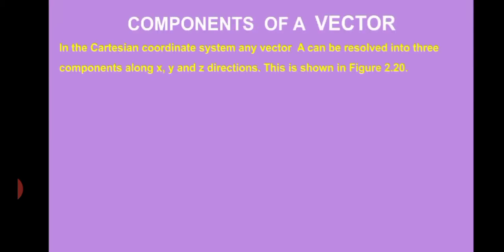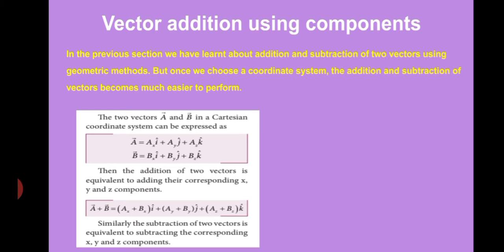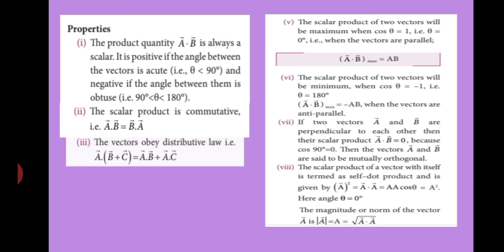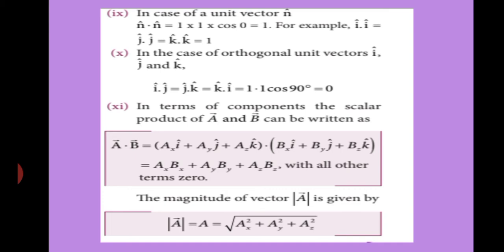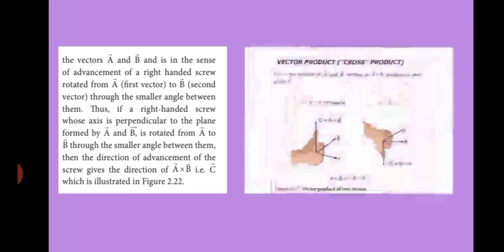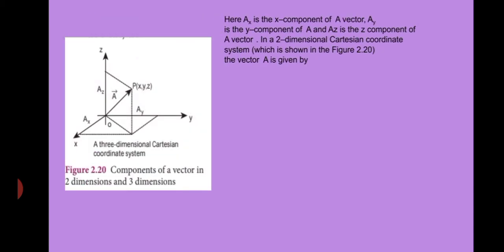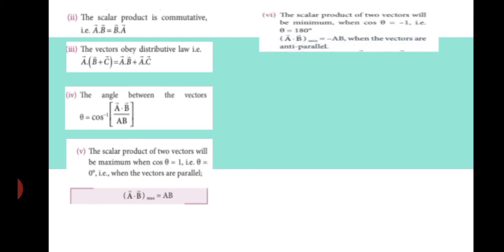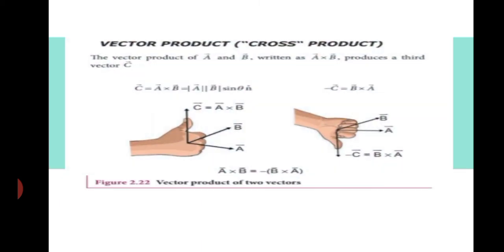components of vector